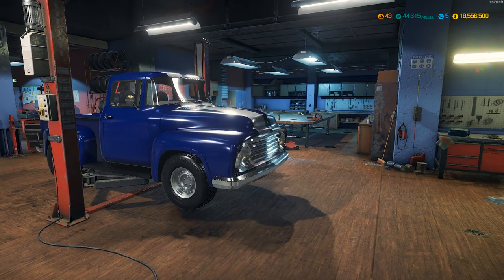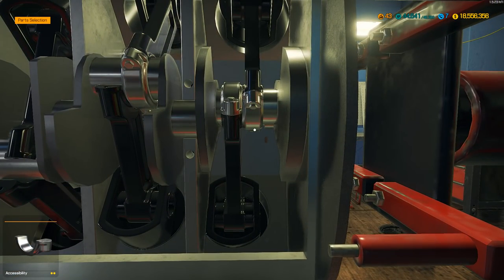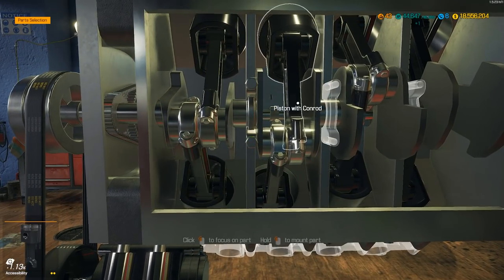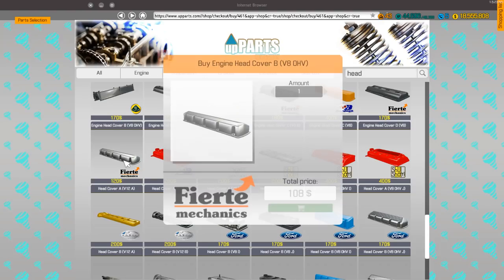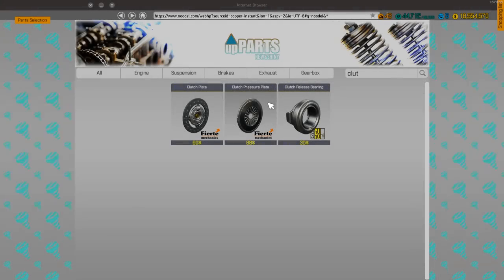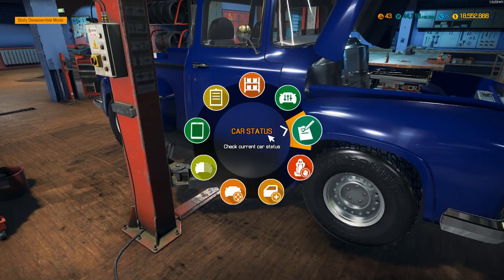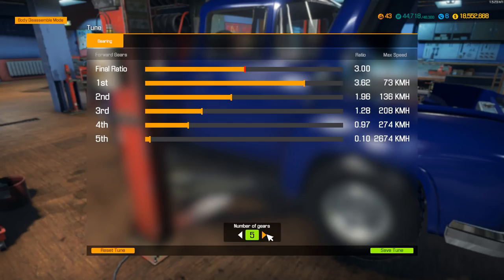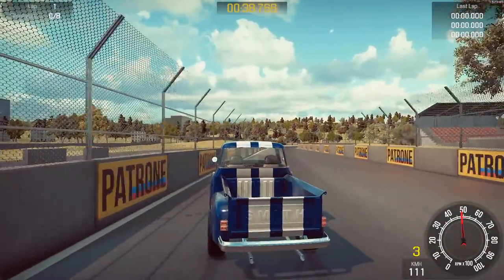Car Mechanic Simulator 2018 - Engine Swaps !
The ability to swap engines  has come in Car Mechanic Simulator 2018, so i try sticking a Supercharged V8 into a classic pickup.